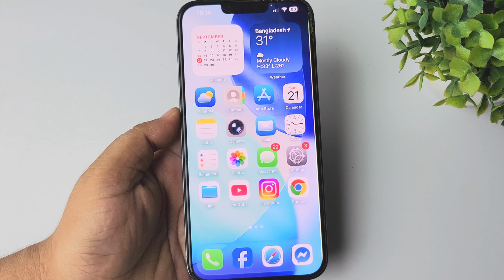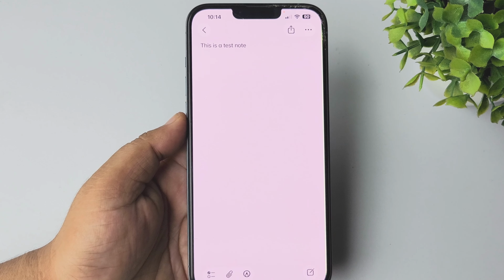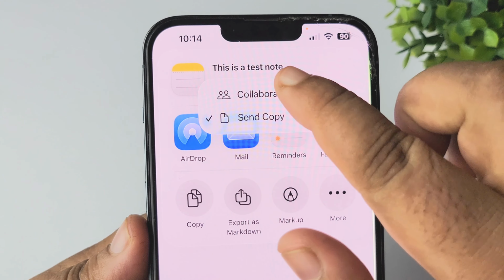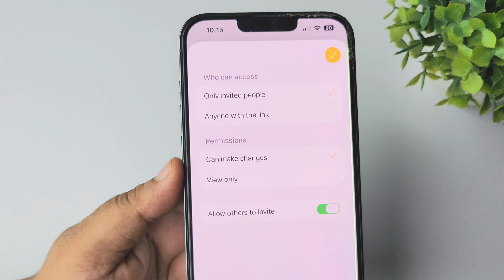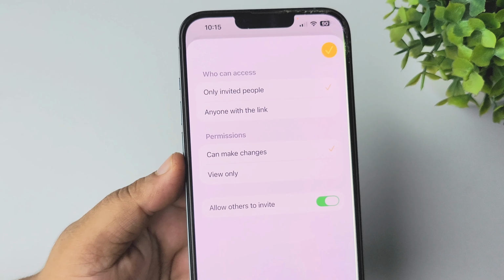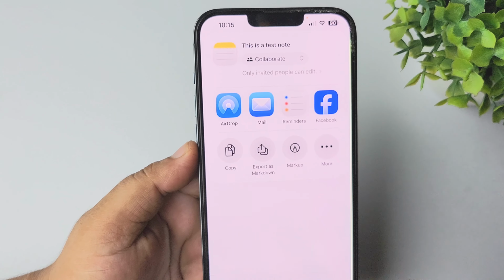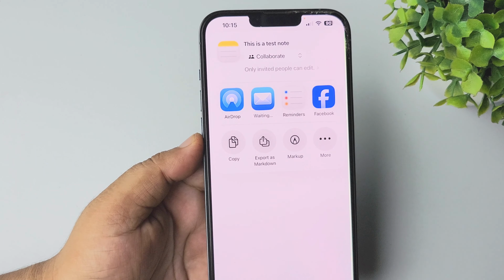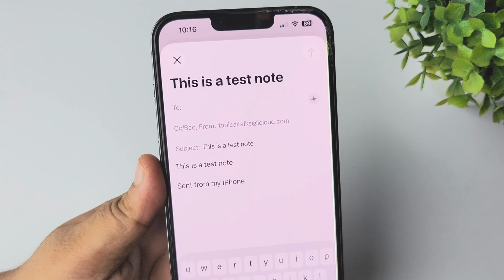How to collaborate on notes iPhone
Learn how to collaborate on notes in iPhone 📝📱. This step-by-step guide shows you how to invite others, edit together, and share notes in real time using the Notes app.